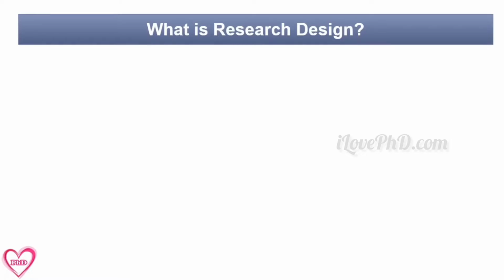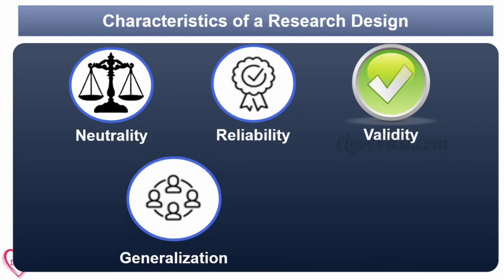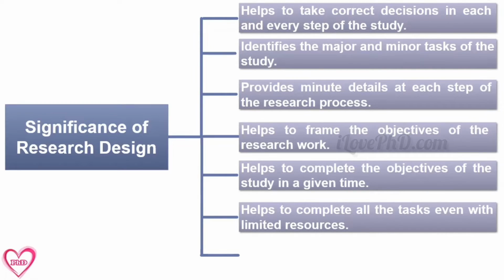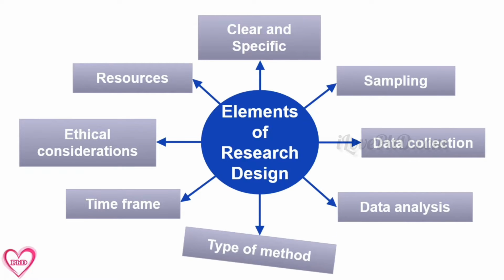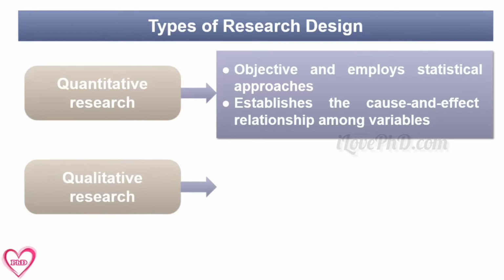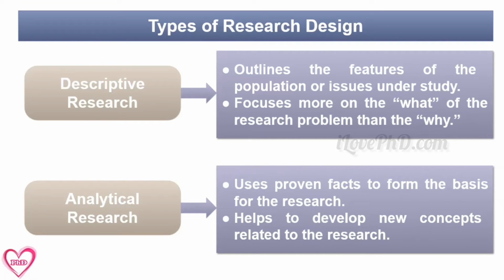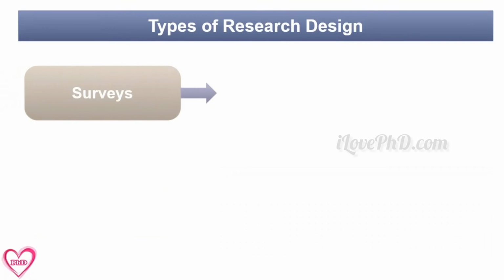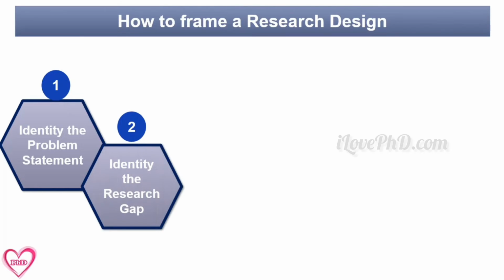What is Research Design and How to Frame It? By Dr. Sowndarya S from iLovePhD.com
Stuck on your research design? Dr. Sowndarya S from ilovephd.com breaks it down for you in this MUST-WATCH video Learn what research design is, its importance, AND how to frame it perfectly for your project!

iLovePhD is a research education website to know updated research-related information. It helps researchers to find top journals for publishing research articles and get an easy manual for research tools. The main goal of this channel is to help PhD scholars who are working in the various research areas to get more valuable ideas to carry out their research. Learn the current groundbreaking research activities around the world, love the process of getting PhD.
iLovePhD
Stress free😂
Be motivated 💞👍
Love the process of getting PhD👩‍🎓👨‍🎓

❤️Like Youtube Channel:    / ilovephd